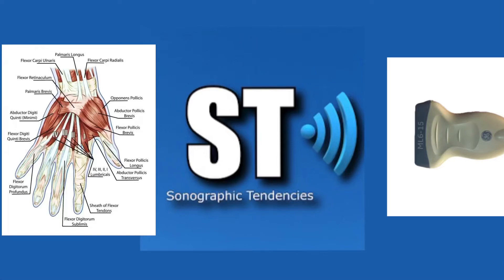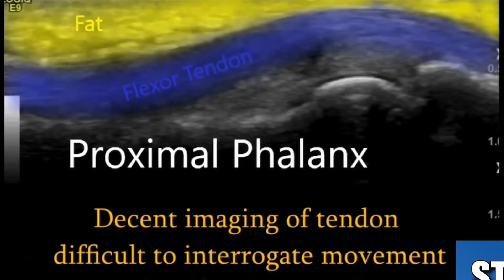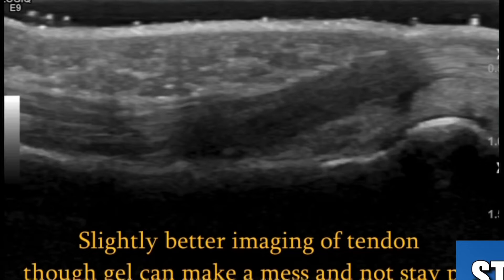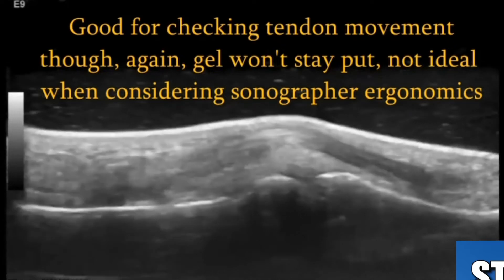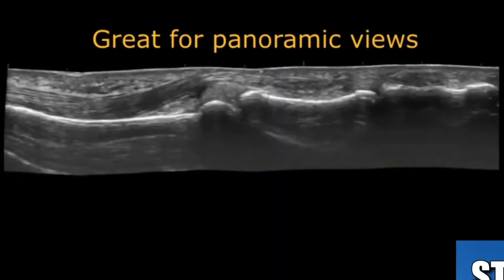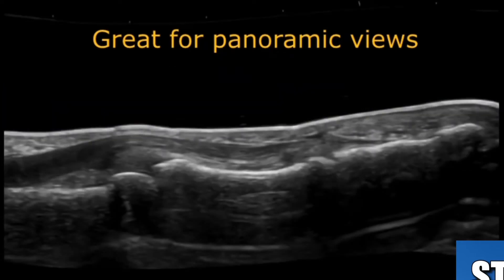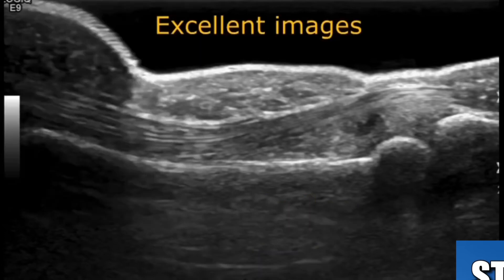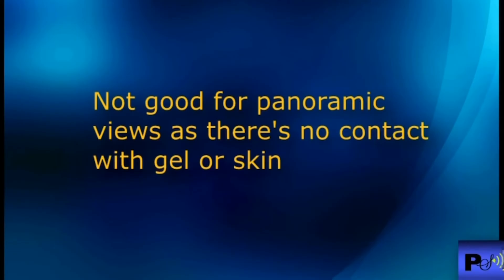Sonoquickies Tips - Scanning the finger technique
Just a few different approaches to scanning superficial structures especially in the appendages.